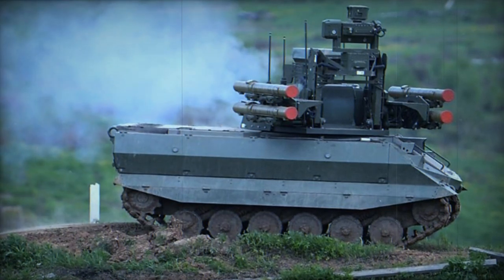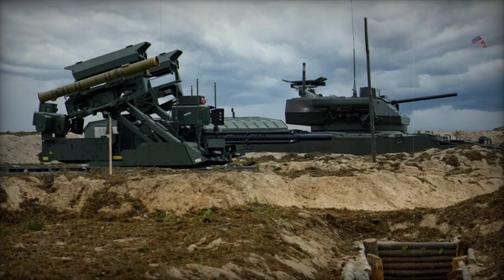JSC Uran 9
The JSC Uran-9, an unmanned combat ground vehicle, has been actively used in the Syrian Civil War by Russia - with mixed results.